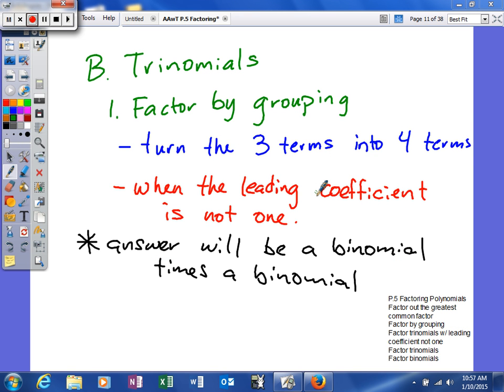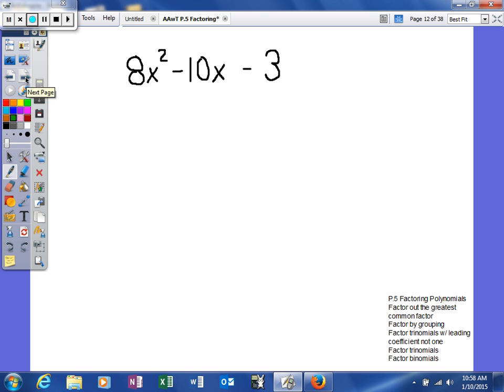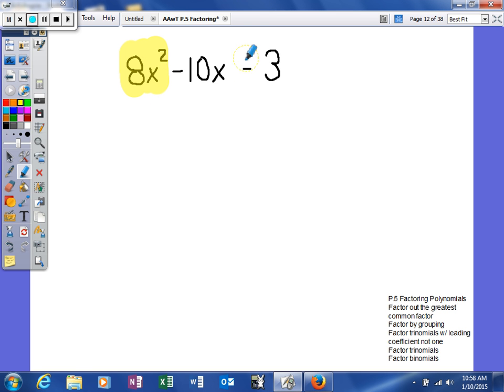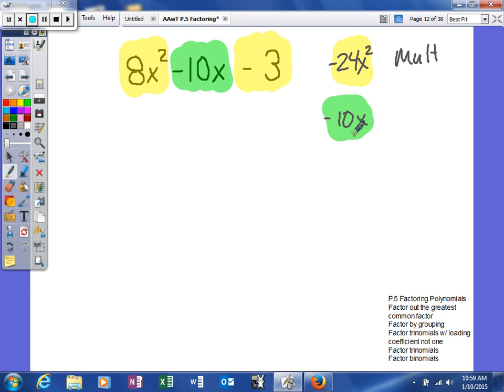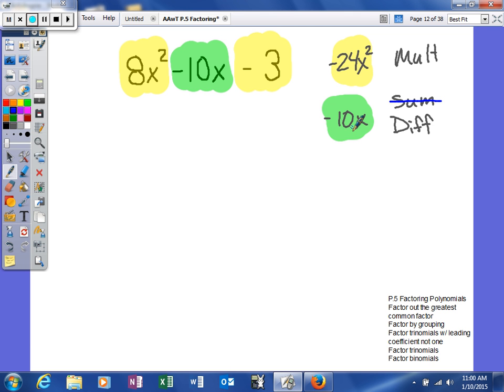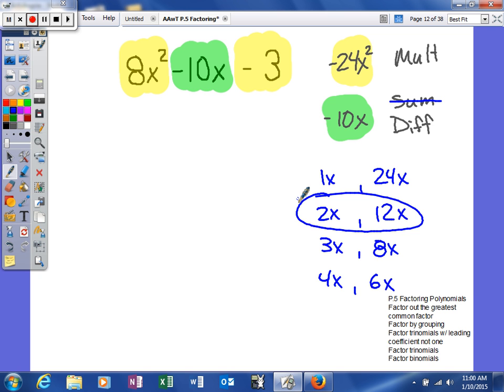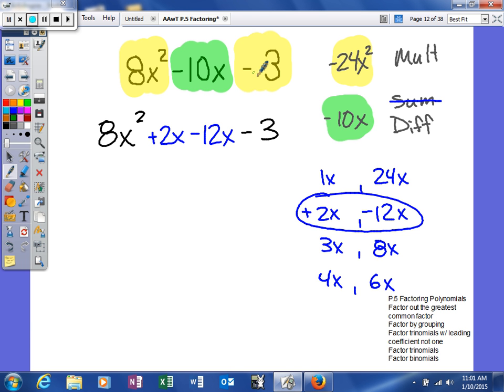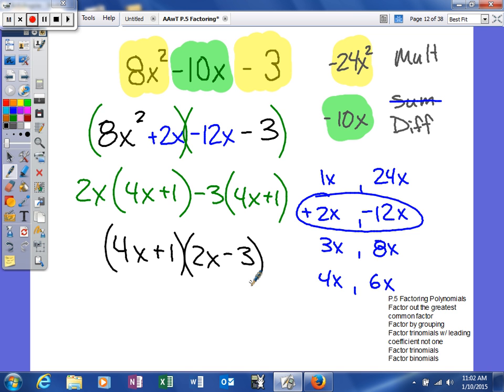Mooney - Review - 5 - Factoring - Factoring trinomials with leading coefficient not one